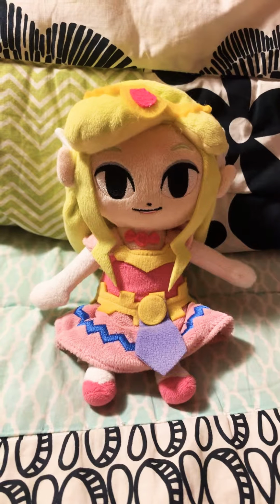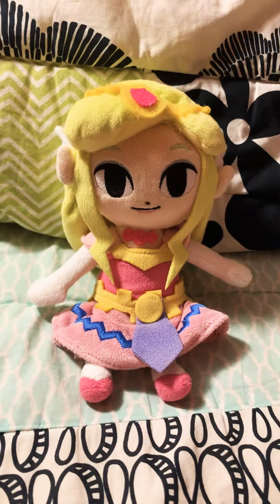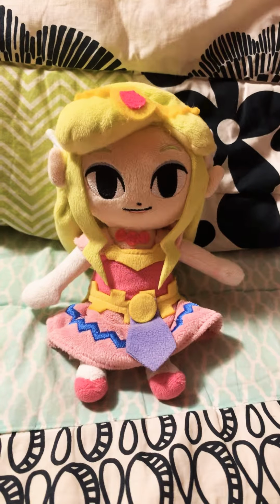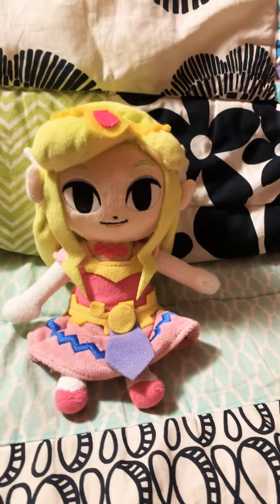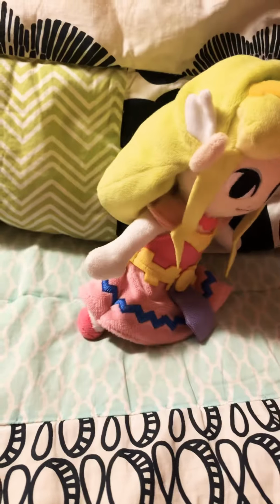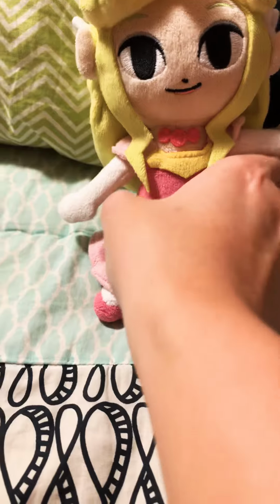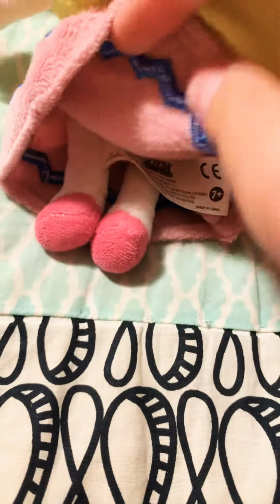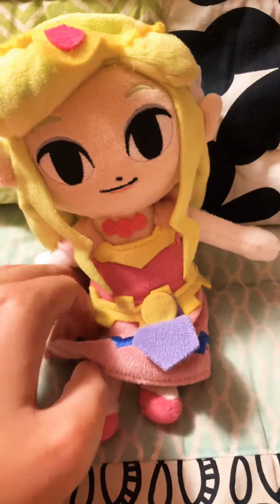Little Buddy Toon Princess Zelda Plush Review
So yeah, I’m back to making plush videos! I’ve always wanted to make a video on the TLOZ merch that I own, which is just this plush here, a Phantom Hourglass Toon Link plush and a Wind Waker HD Toon Link.

I always wish that Little Buddy made plushies of some of the Phantom Hourglass characters, like Oshus and Linebeck. With Spirit Tracks, I’d say that Anjean and Byrne. I think they’re really cool! Little Buddy should make a Tetra plush too because she’s really cool and I like her!

I’m going to take a break from YouTube for a little while so I can think about what kinds of videos I will make. I’m gonna change things up a bit once I return and make some more videos on non-plush merchandise too.

Anyways, this is SonicStalker123 signing out!